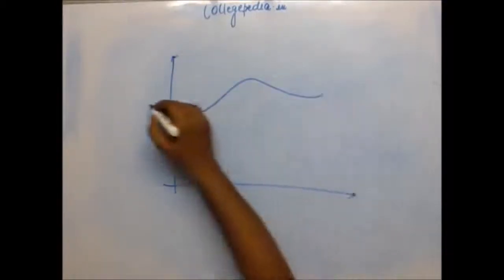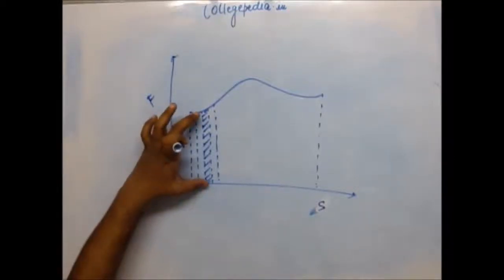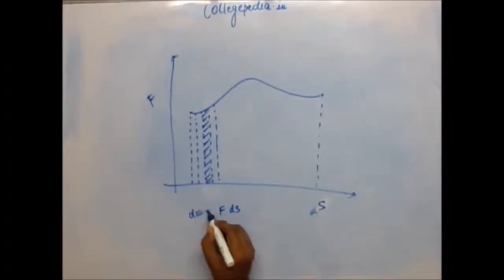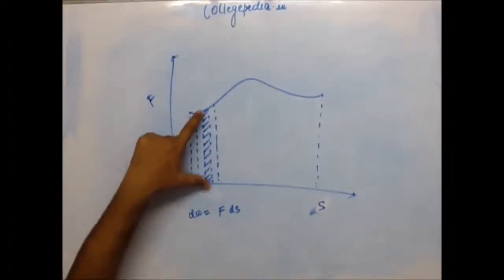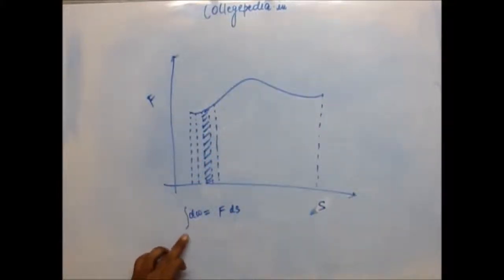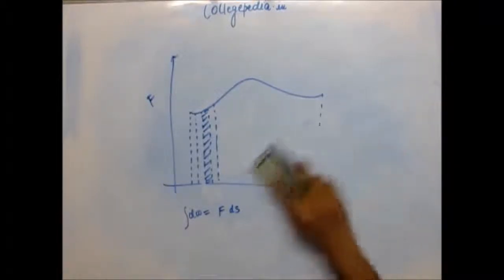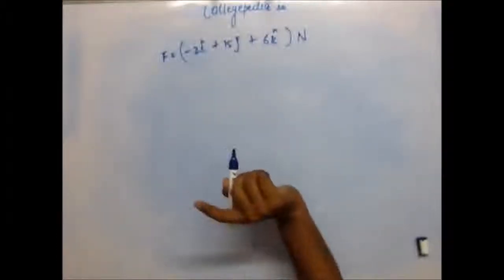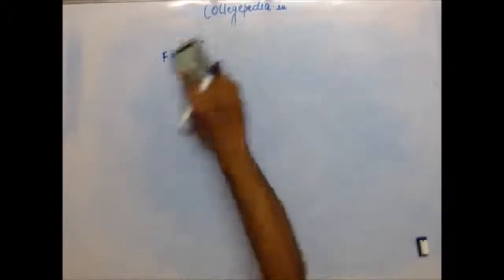Work, Energy and Power, Lecture 7, IIT JEE Physics